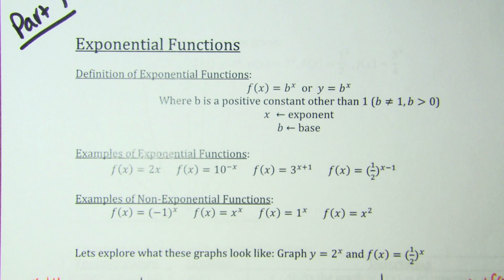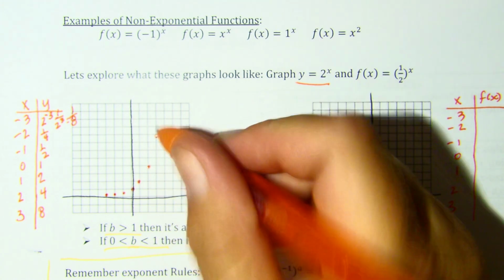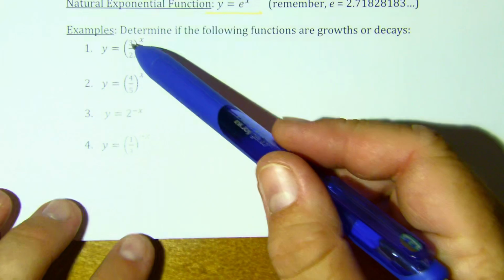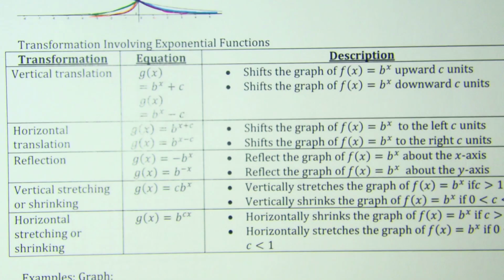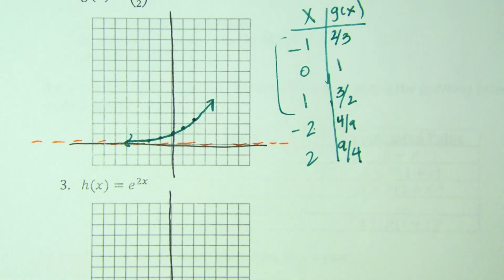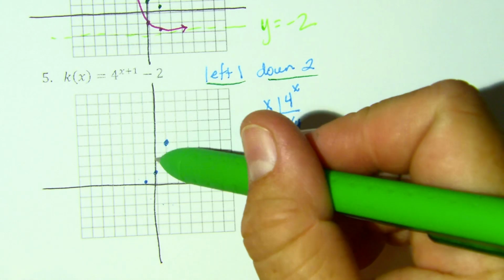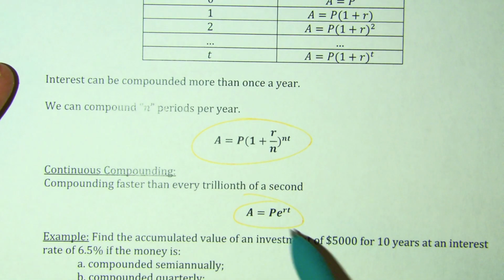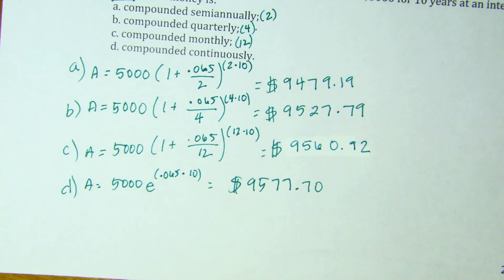My Math 160 Unit 2 Part 7